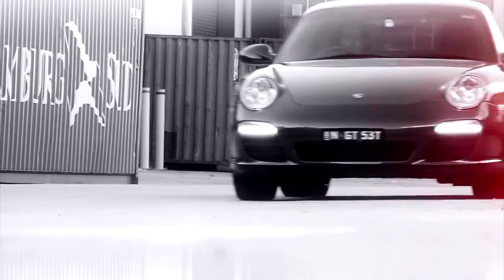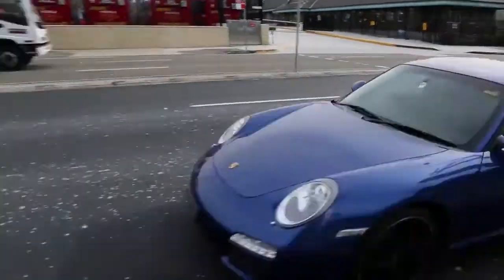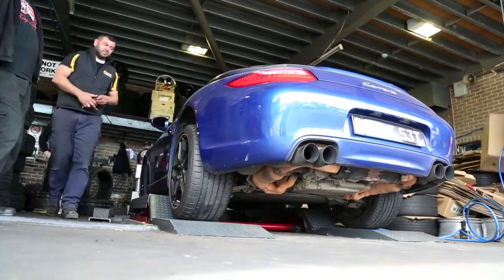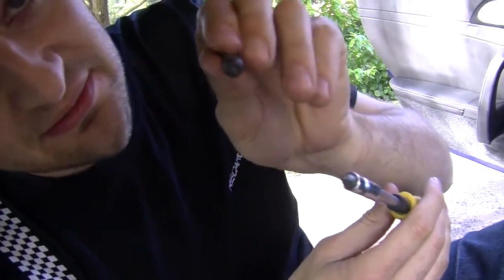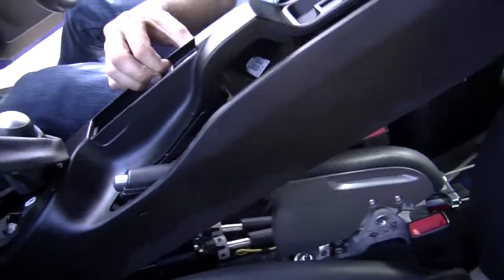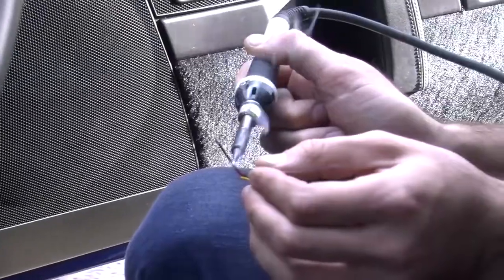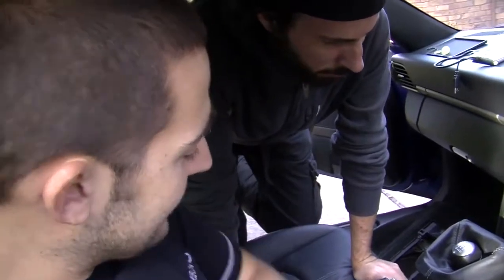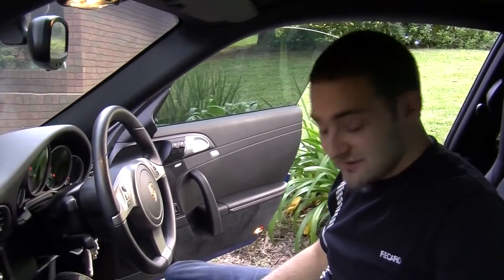Mighty Car Mods : Wireless Tire/Tyre Pressure Monitoring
The boys get an email from a fan asking if they can install a wireless Tyre Pressure Monitoring System, so they show him how to do it.